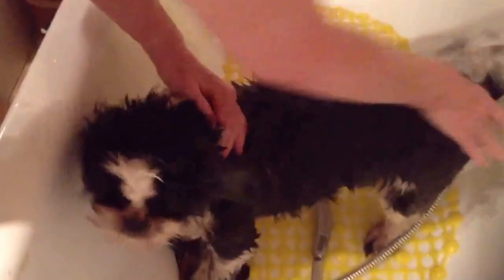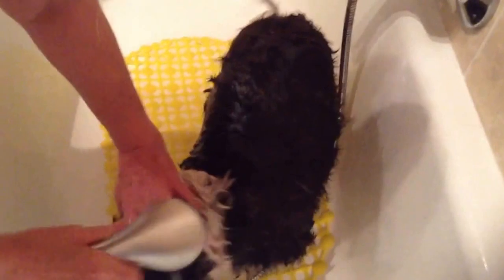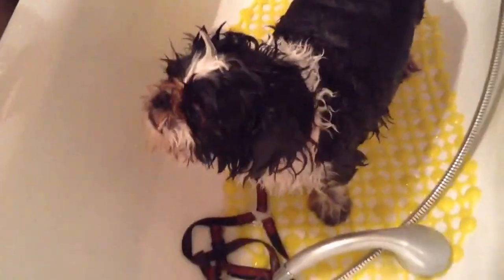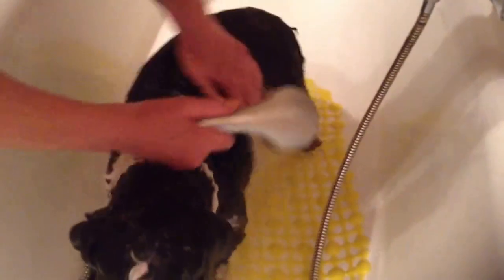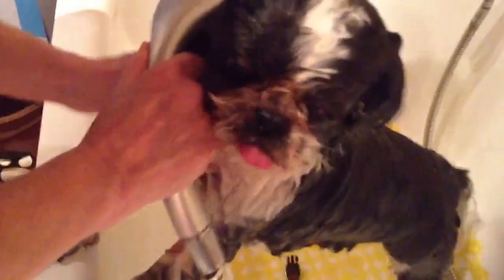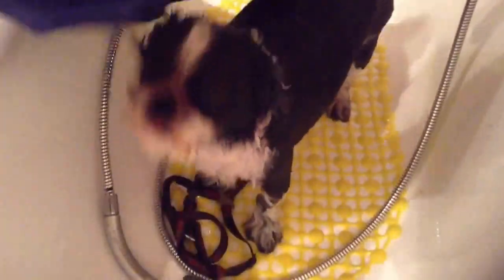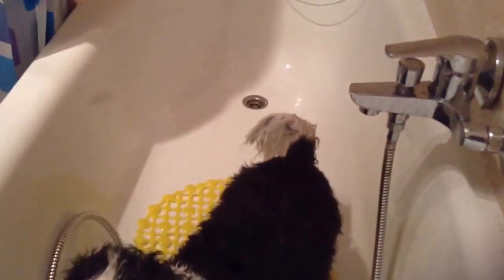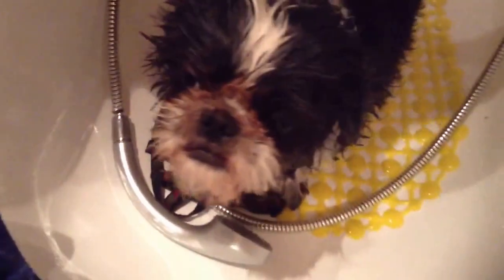How to remove Ticks on dog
Esthersuz,NotJustCats&Dogs Channel.
How to remove ticks from dog Barclay the shihtzu.

I am an author of children’s books and love to write anywhere, anytime, anyplace!

COLOURFUL FUN FILLED READING FOR ALL AGES.
IDEAL FOR LEARNING DISABILITIES.

BOOK EXCELLENCE AWARD FINALIST;
BLUE IN THE TOOTH- teeth hygiene with a colour therapy twist!

AUNTIE BERTIE AND THE FLYING CIRCUS MOUSE, with a colour therapy twist!
AUNTIE BERTIE BANS CHRISTMAS, rescue cats save the day with a colourful twist!

JOKES ON THE SLOPES, with a colouring-in therapy twist!
-All by
           Esther loftus Gough

Suitable for Dyslexia and Learning difficulties also.

@Esthersuz Gough